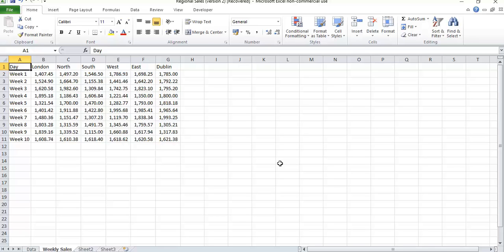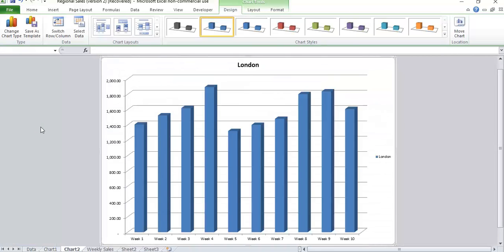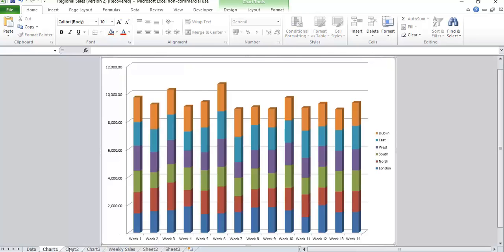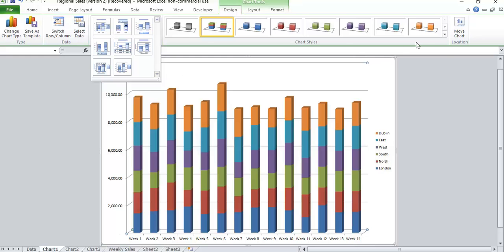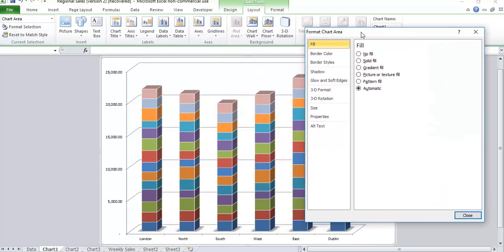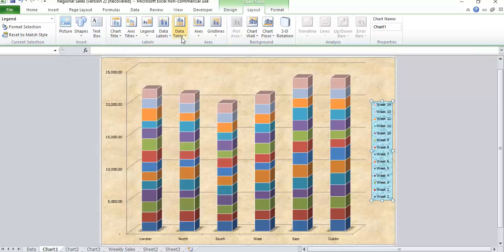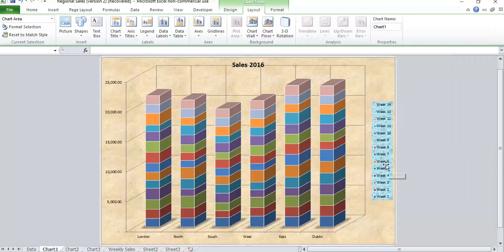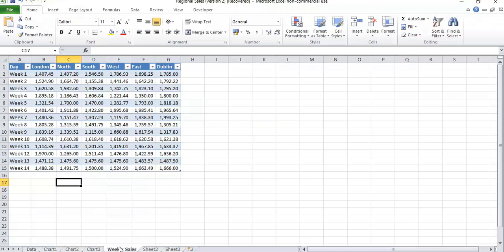Create a chart in excel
Create a chart in excel with one keystroke. Create a chart by setting up your data. Charting tricks and techniques.
Create chart by clicking F11 key on your keyboard